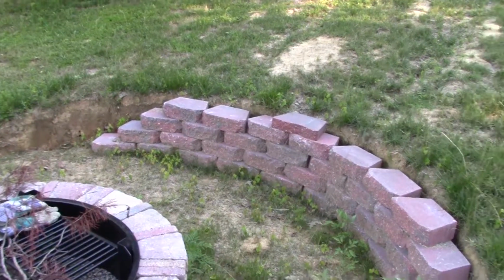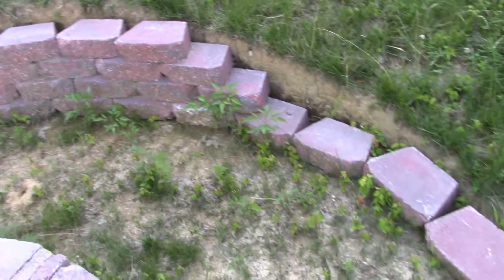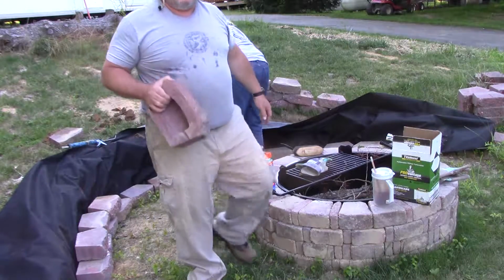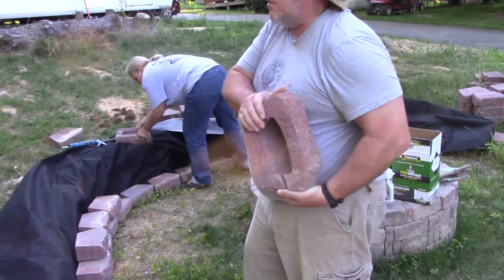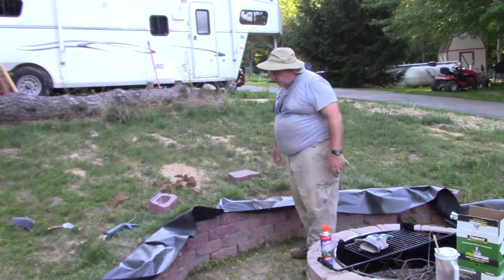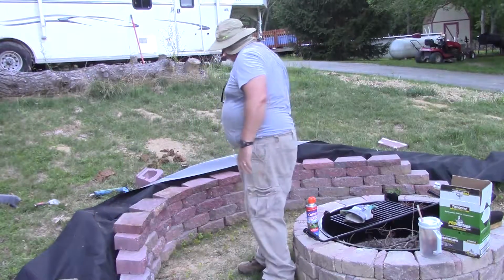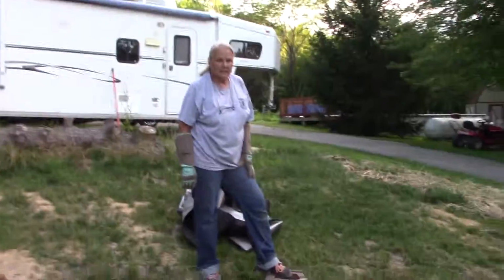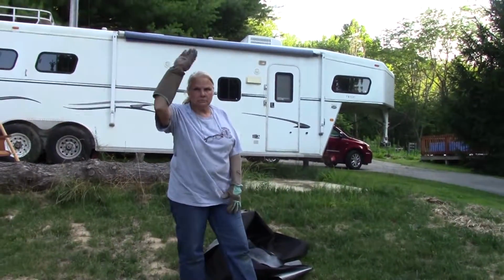How To Finish Your Fire Pit Project by Building A Retaining Wall Bench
29 Jun 2016. We Finish up our Fire Pit Project by Building our Retaining Wall Bench, Using Landscaping Fabric and Adhesive.